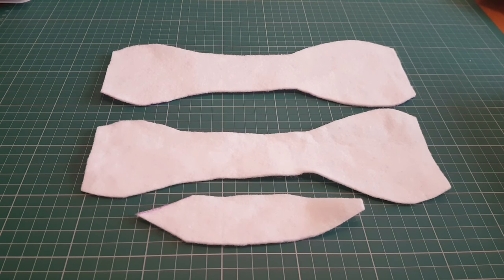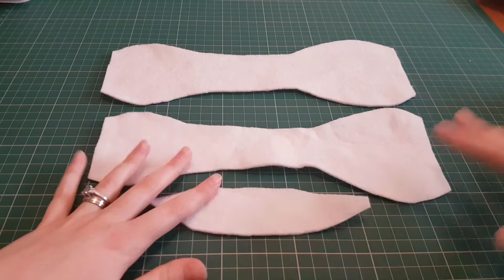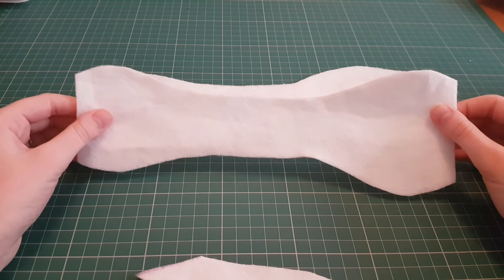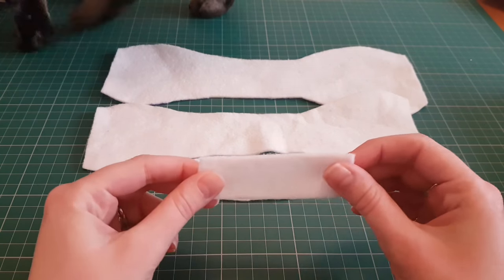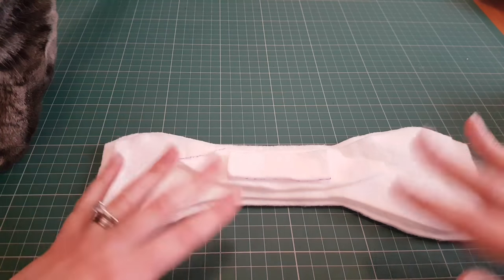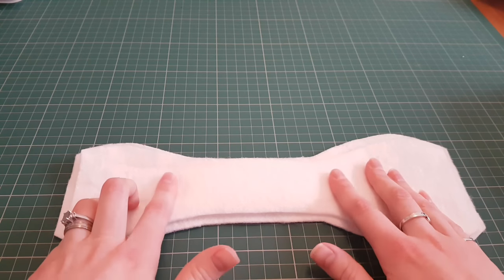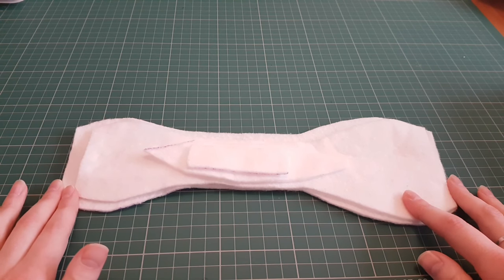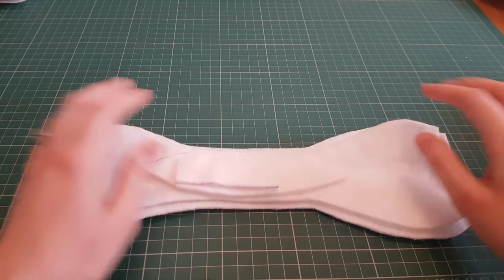Sewing Cloth Menstrual Pads Tutorial - How To Sew A Stepped Core